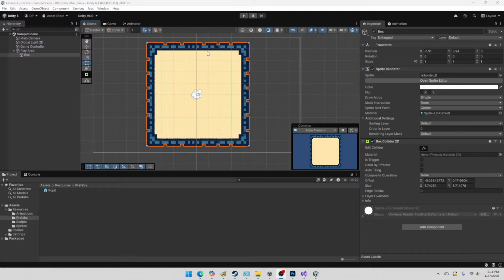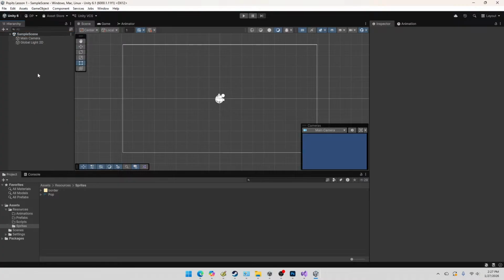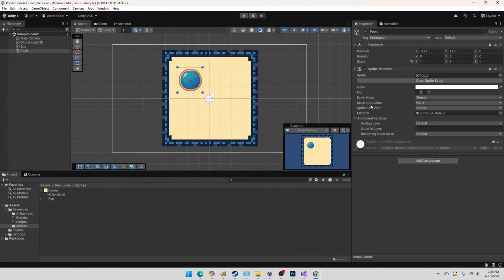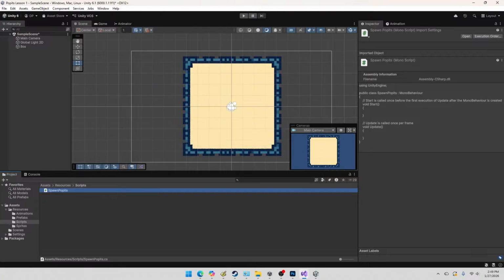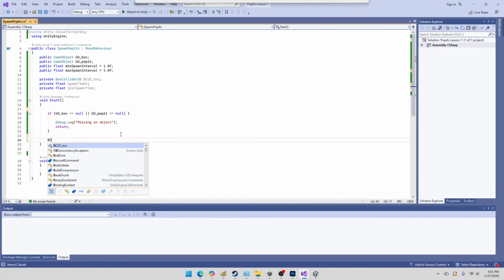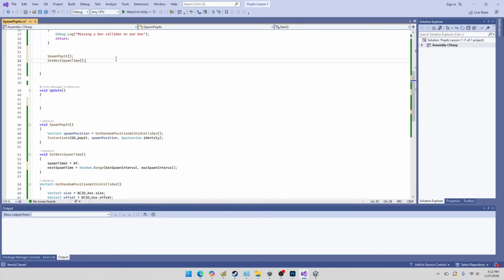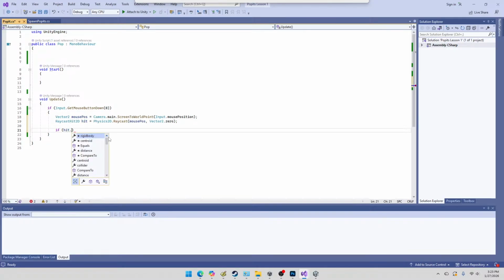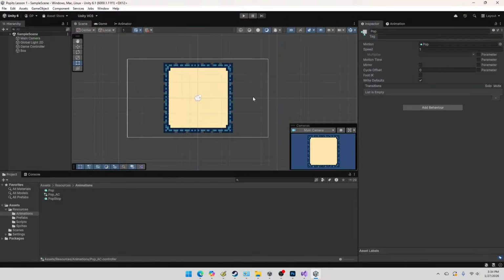Unity C# - My First 2D Program - Lesson 1 - Popits